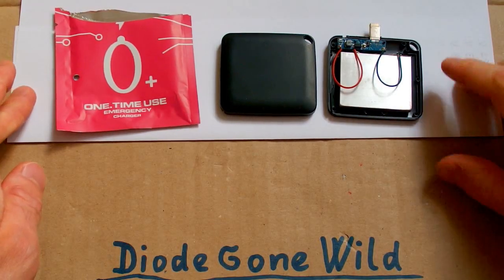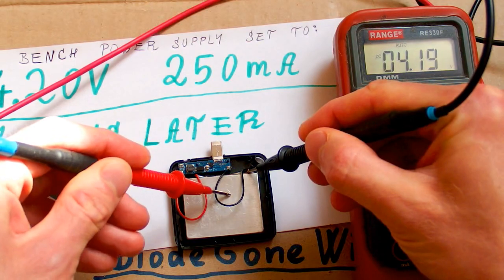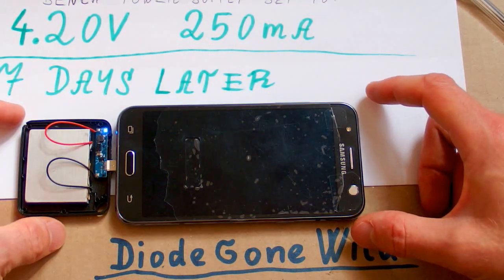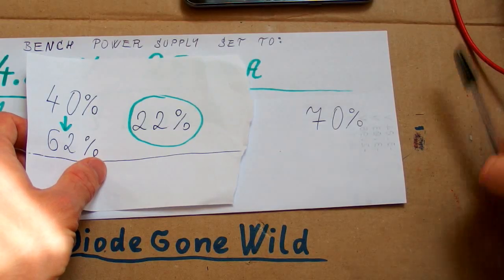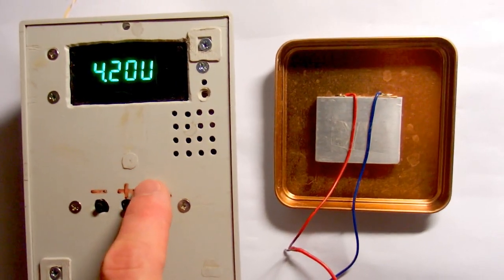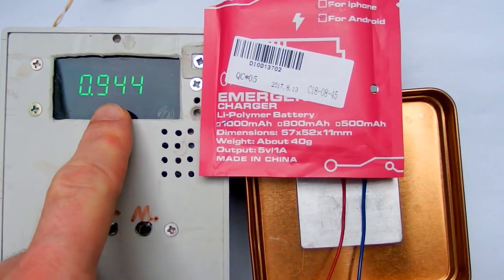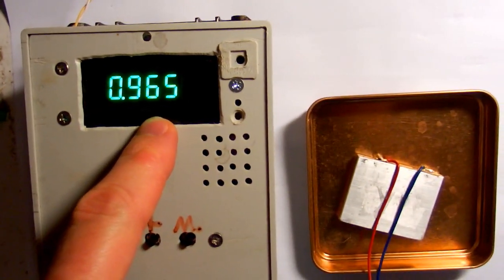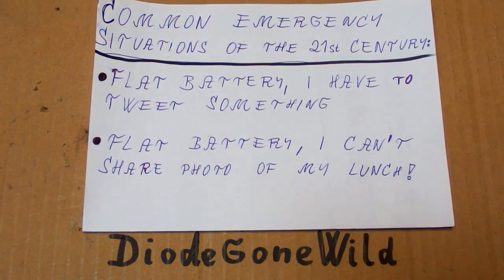Recharging the Non-Rechargeable Powerbank (and measuring its capacity)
I was trying to recharge the disposable one-time single-use power bank (the eco-disaster) from this video:
Despite being designed as a one time charger, it appears to contain a rechargeable Li-Ion or Li-Pol cell.

Warning: Batteries (rechargeable or non-rechargeable) may be dangerous. Risk of leakage, fire or explosion at any time, especially when in use, in case of overcurrent, short circuit or when being recharged.